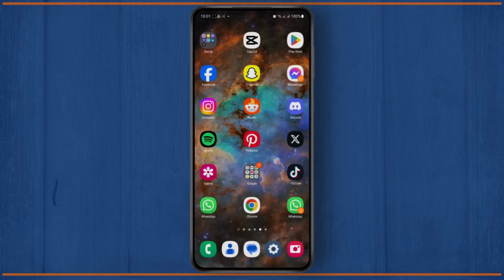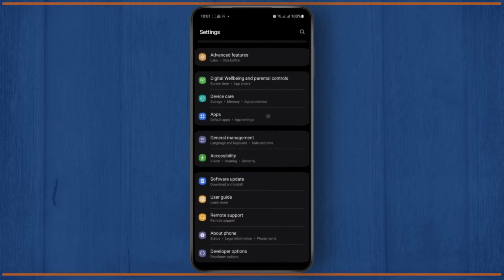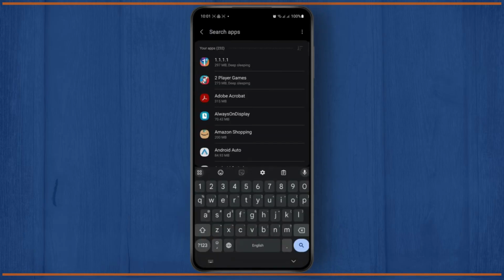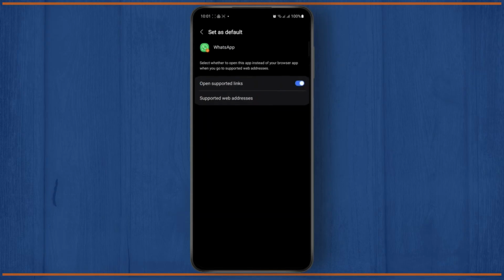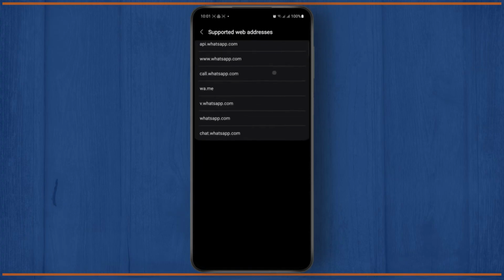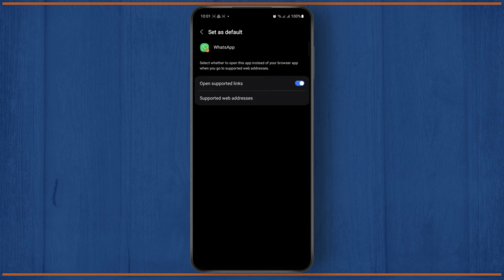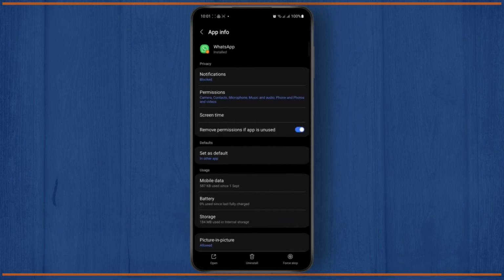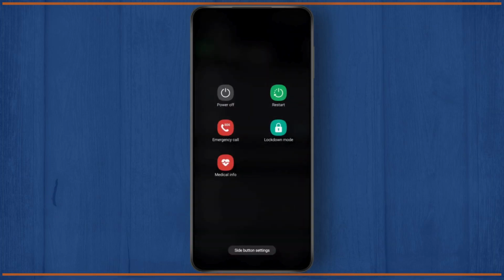How to Change Always Open in WhatsApp to Default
Learn how to fix the "Always Open in WhatsApp" issue and prevent WhatsApp from automatically opening when clicking on links. This step-by-step guide will show you how to stop WhatsApp from always opening and fix the problem with WhatsApp links.

In this video, you'll discover how to stop WhatsApp from opening automatically, and how to resolve the always open WhatsApp link issue.

Timestamps:
0:00 Introduction
0:25 Step 1: Understanding the Always Open Issue
1:00 Step 2: Fixing the Problem in Settings